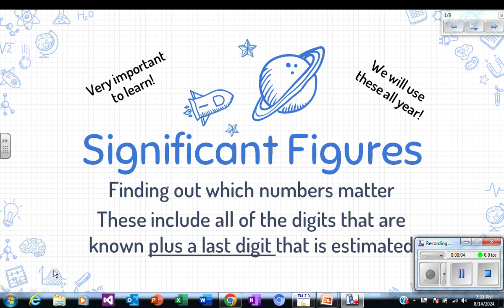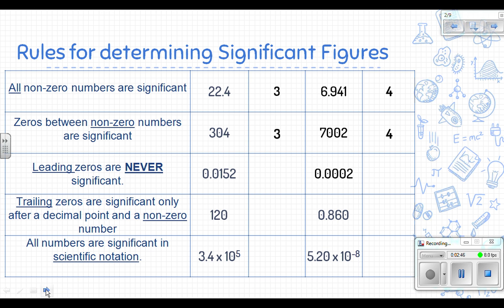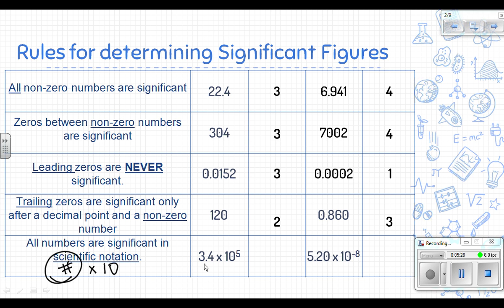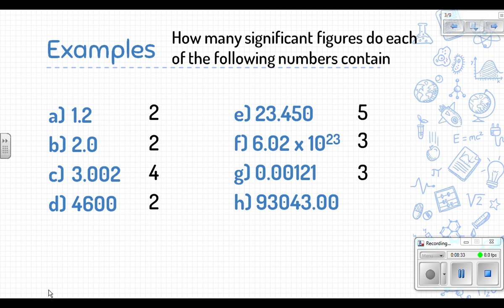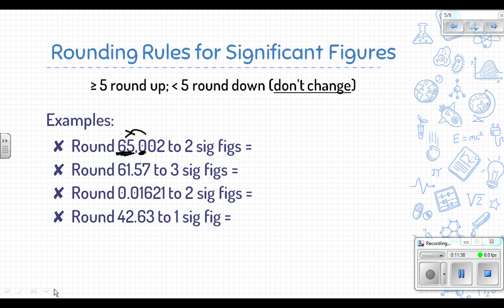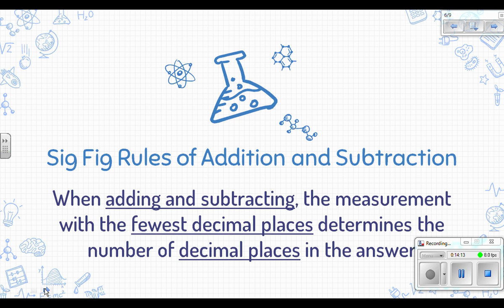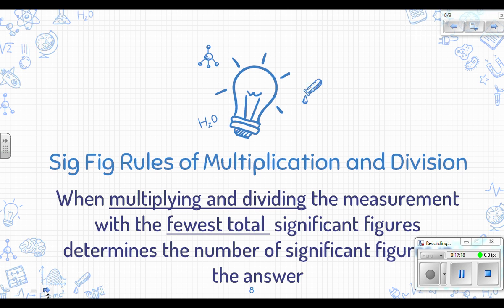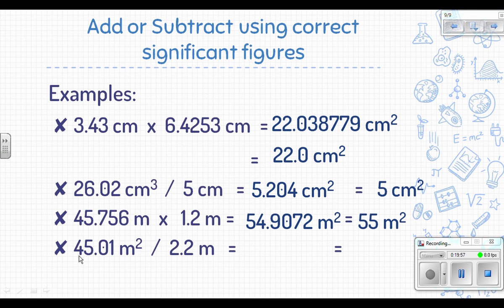Sig Figs 24